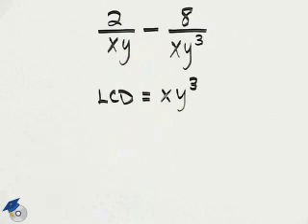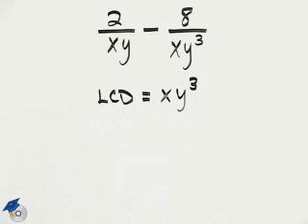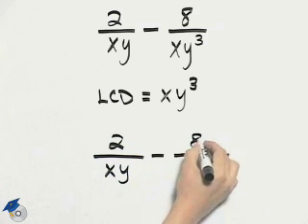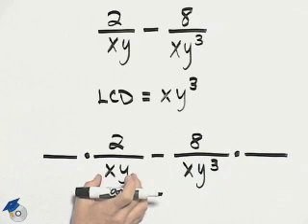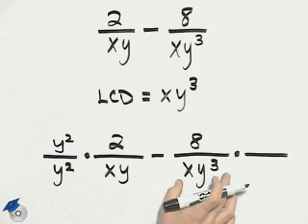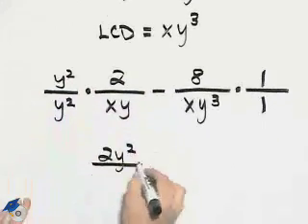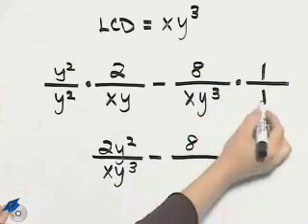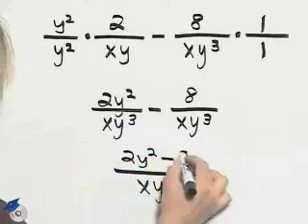Angel Elementary Algebra Ch 6 Ex 12